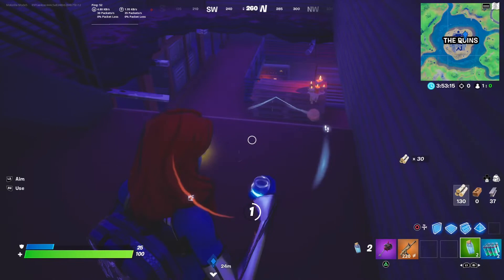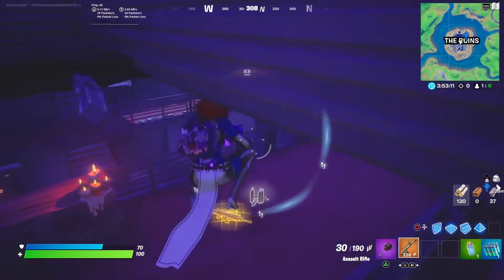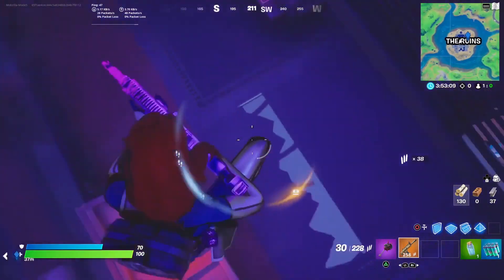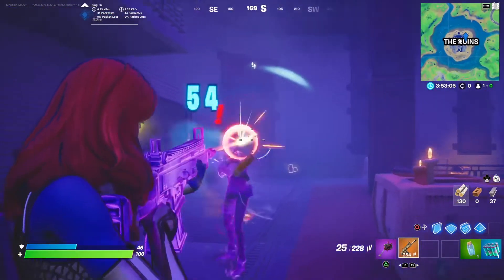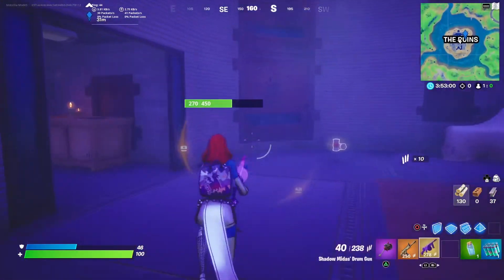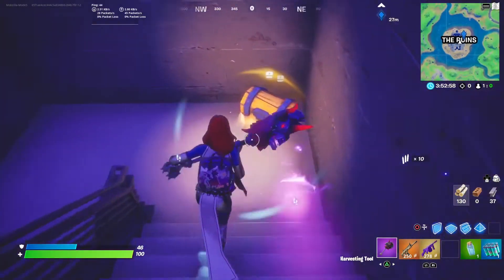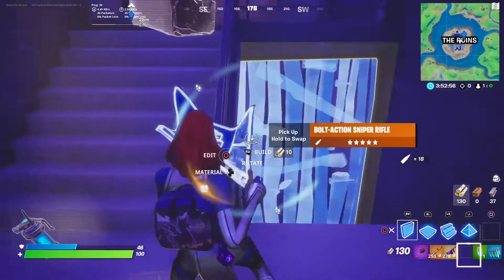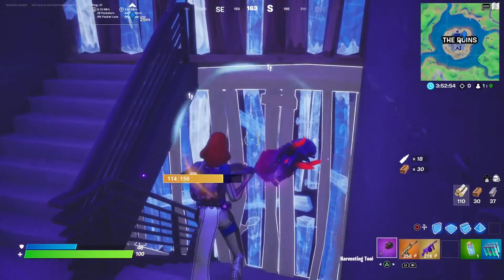How To Get Shadow Midas